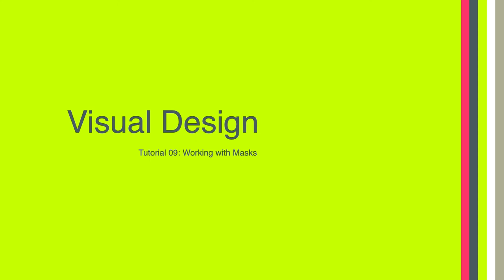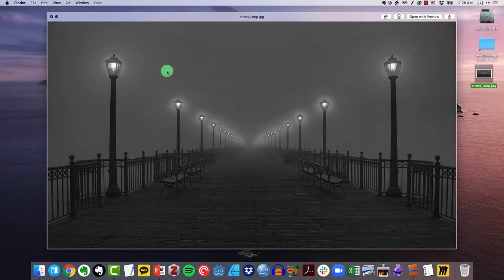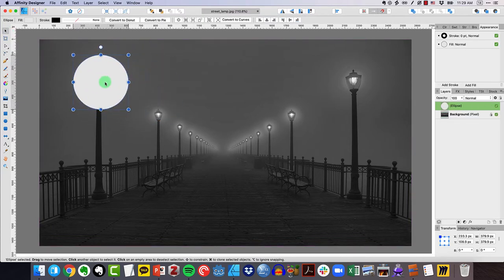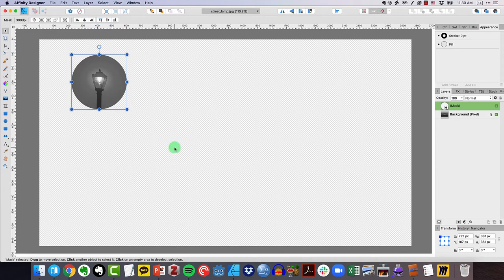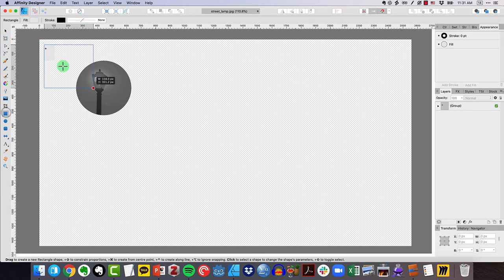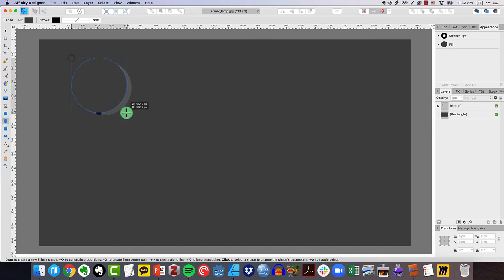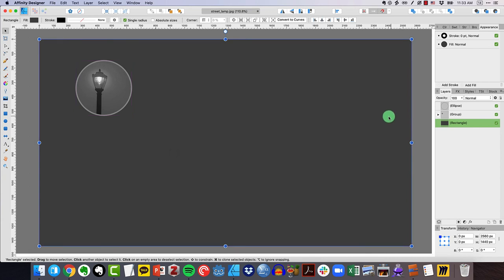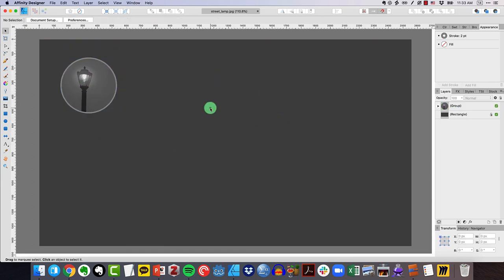LTEC 620: Working with Masks (4:05)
Tutorial 09: Working with Masks